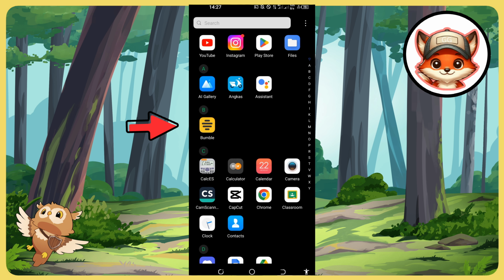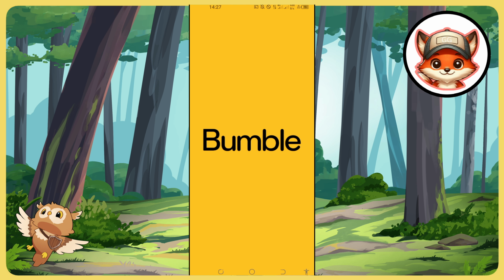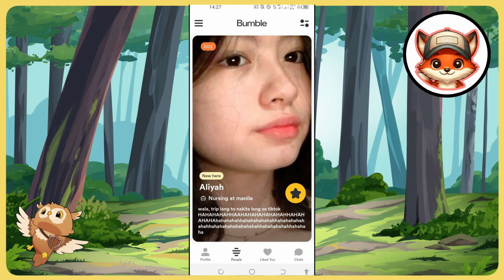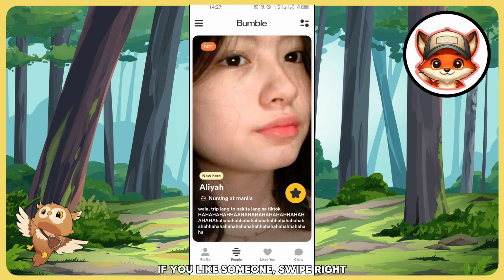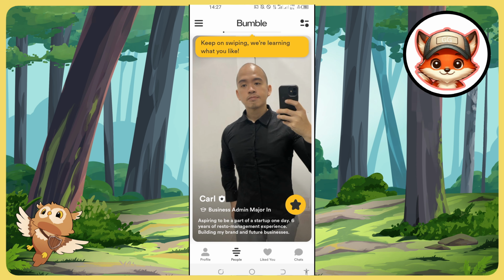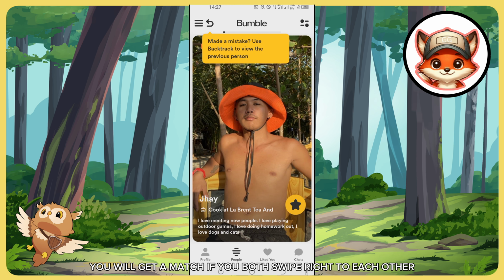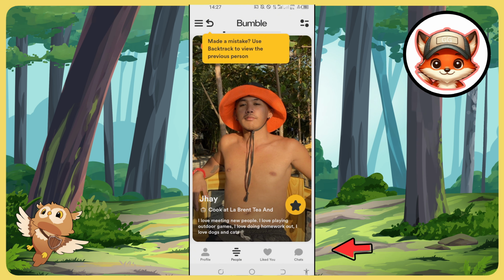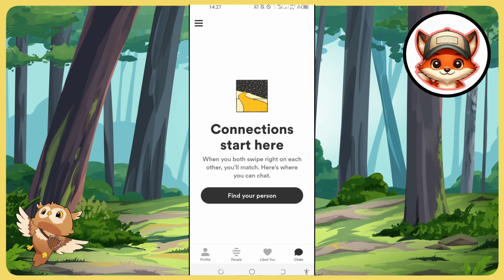Bumble App | Guide Glimpse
Curious about how to use the Bumble app? In this Bumble App tutorial, I'll guide you through everything you need to know to get started. From setting up your profile to making meaningful connections, I'll cover all the features and tips to help you make the most of your Bumble experience. Whether you're looking for dating, friendship, or networking, this video has you covered.